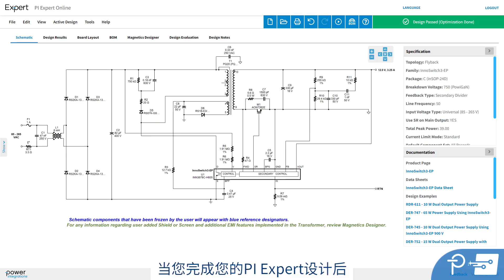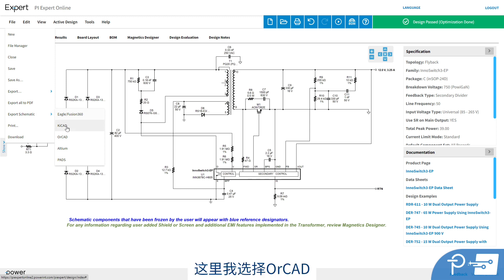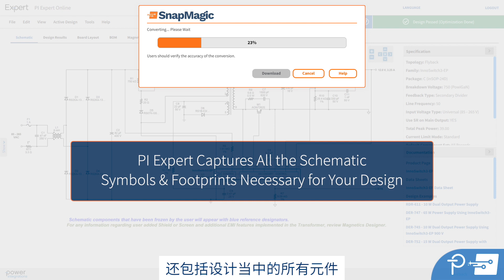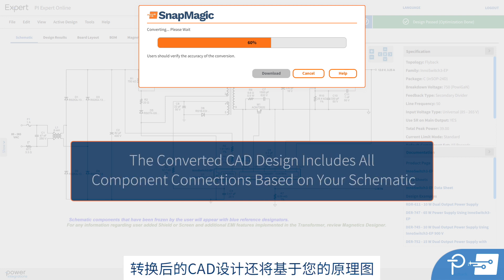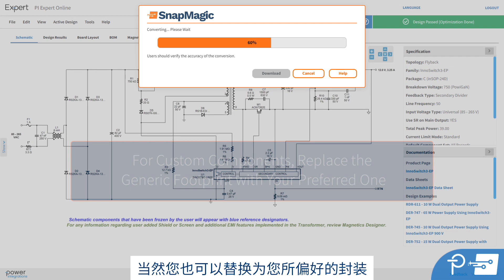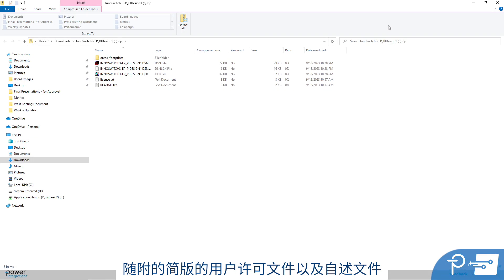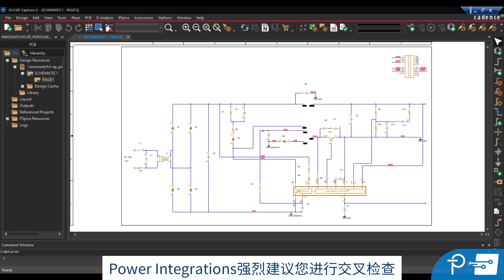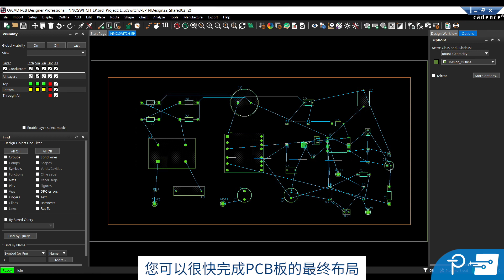PI Expert + SnapMagic - 自动将电源设计传输到 CAD 工具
效能强大的PI Expert在线设计工具现在由SnapMagic提供原理图和网表导出功能。您可以在PI Expert中创建的任何电源设计自动导出到您首选的CAD工具中，仅需几分钟，节省了数小时甚至数天的开发时间。PI渠道营销总监Trevor Hiatt介绍了这项新功能。